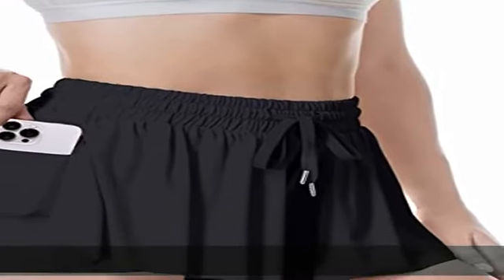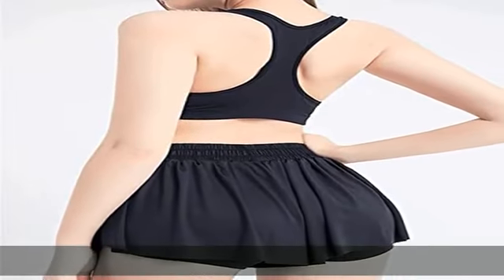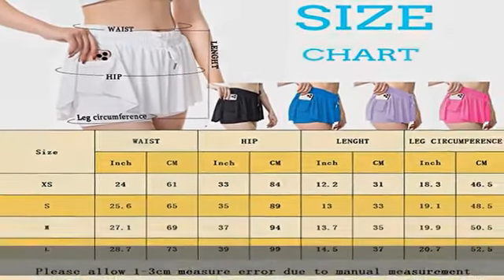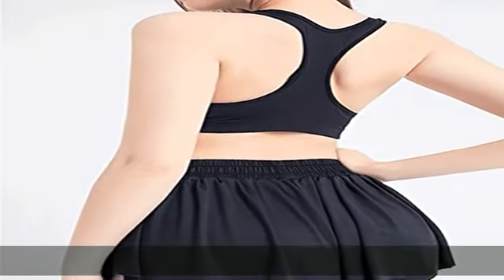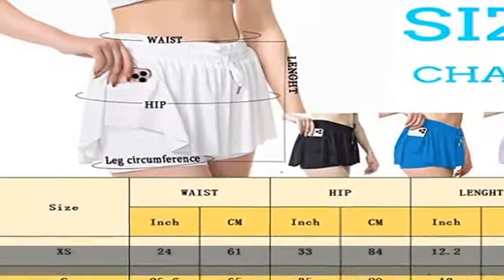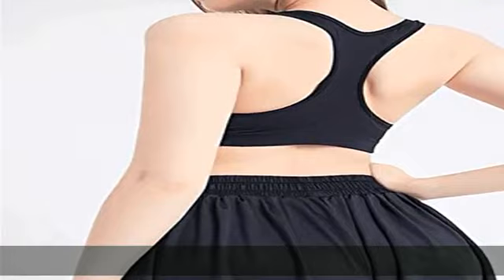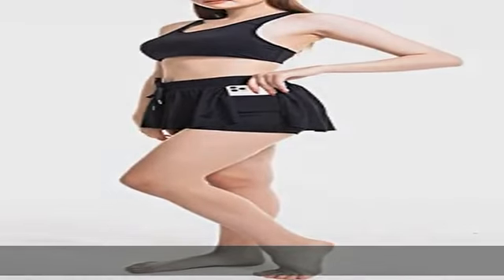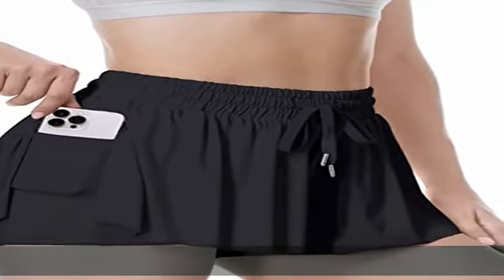Flowy Shorts, 2 in 1 Butterfly Shorts High Waisted Athletic Shorts for Women Workout Biker Running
Flowy Shorts, 2 in 1 Butterfly Shorts High Waisted Athletic Shorts for Women Workout Biker Running Yoga Gym Tennis